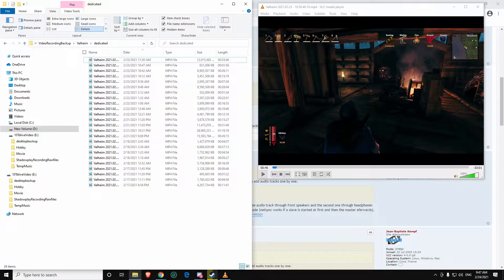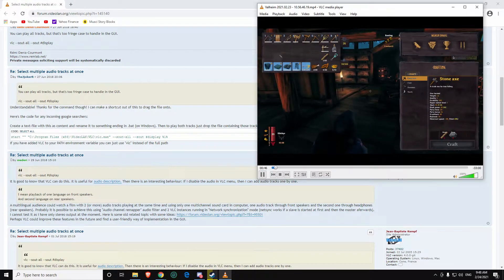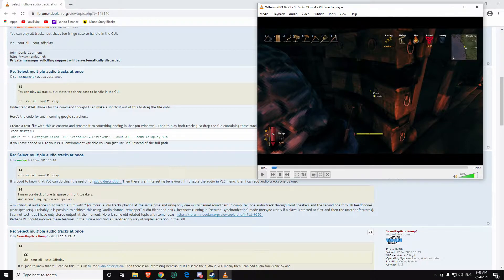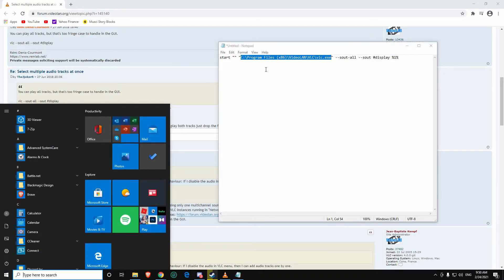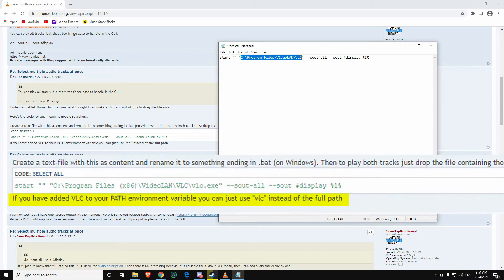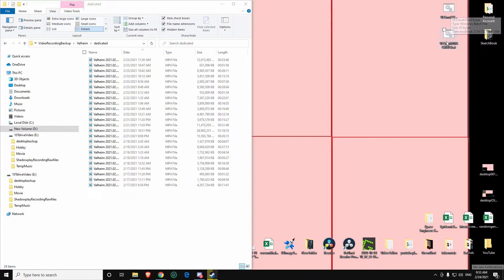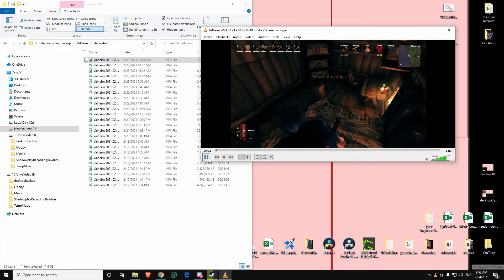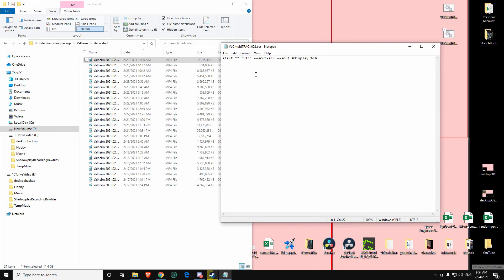VLC | How to Play multiple audio tracks Simultaneously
| Guide on how to play multiple VLC audio tracks from a mp4 file |

Copy this command line into txt document:

start "" "C:\Program Files\VideoLAN\VLC" --sout-all --sout display %1%

or

start "" "vlc" --sout-all --sout display %1%

Text Guide:
Step 1: Create a new Text File
Step 2: add this code start "" "C:\Program Files\VideoLAN\VLC\vlc.exe" --sout-all --sout display %1%
Step 3: Edit C:\Program Files\VideoLAN\VLC\vlc.exe to match where your VLC file is located
Step 4: Save it!
Step 5: Rename from .txt to .bat
Step 6: Drag a Video file onto this .bat file and it will Launch the FIle
Step 7: Right Click, go to Audio - Audio Track - then the track you want to listen to at same time.